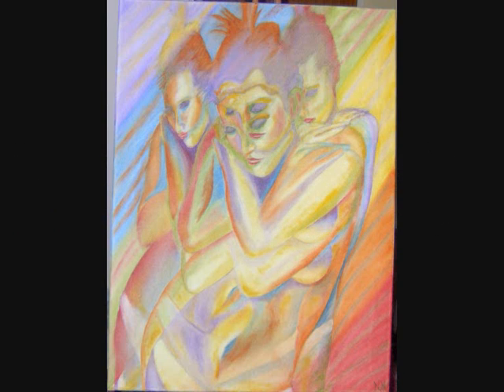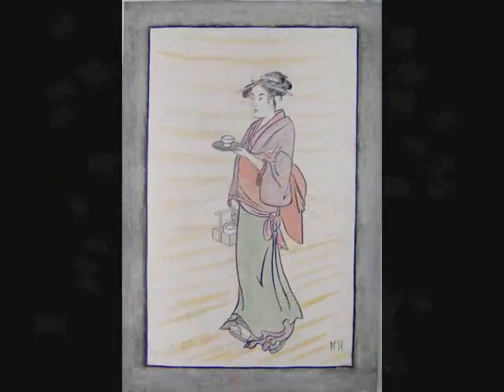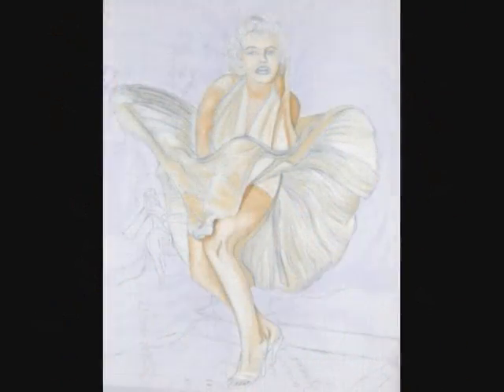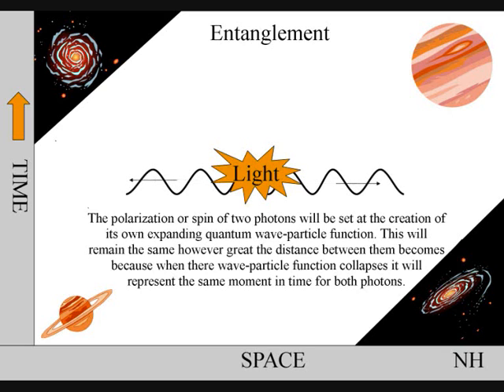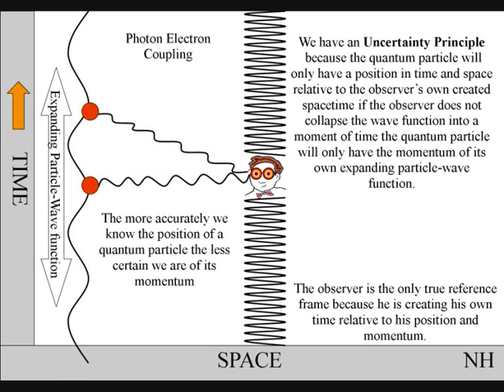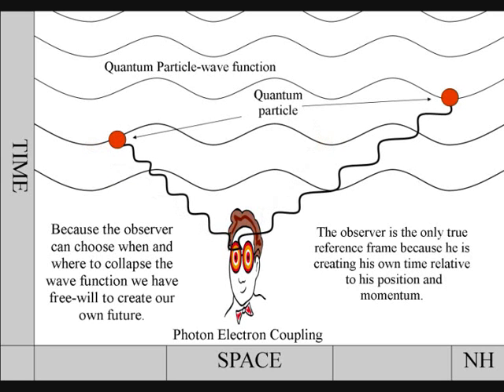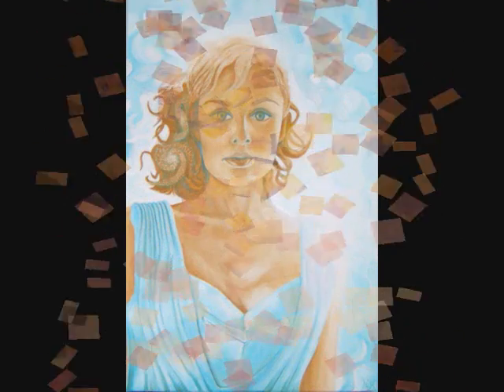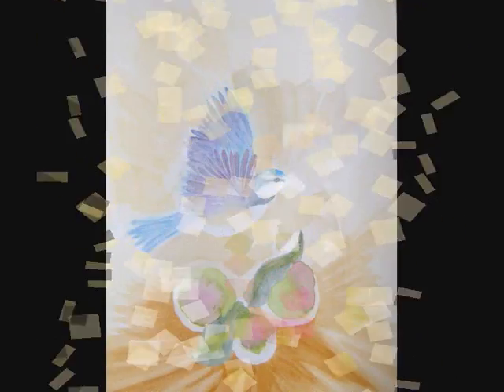Wave Particle Duality Quantum Physics Explained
To understand wave-particle duality we have to first understand time. In Quantum Atom Theory atoms create their own time out of nothing more than photons of light and electrons. But this process would not be possible without the wave-particle duality of light. Time needs a static reference frame to move against this is supplied by the wave-particle duality of light. When there is a photon electron coupling the wave-particle duality collapses creating a moment in time and space. There is a quantum leap of energy that creates a new wave-particle function of future possibilities. In this way we have the continuum of time that is created by the posittion and momentum of the atoms themselves.